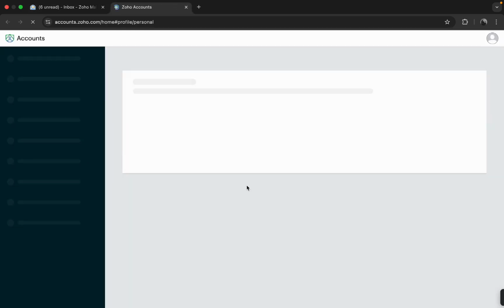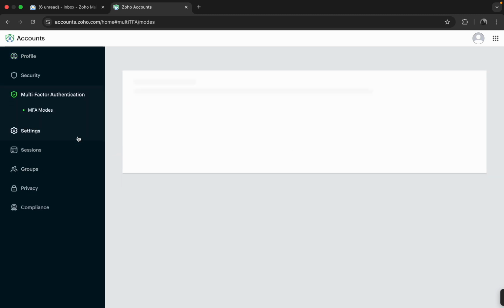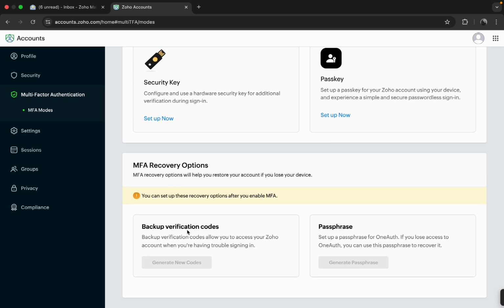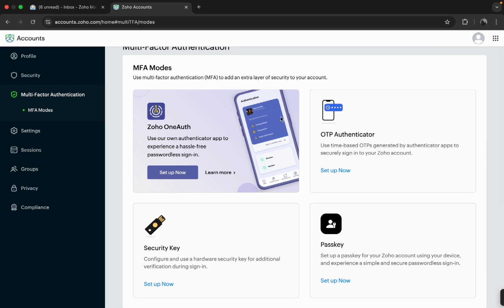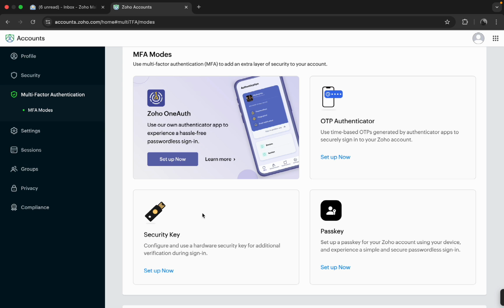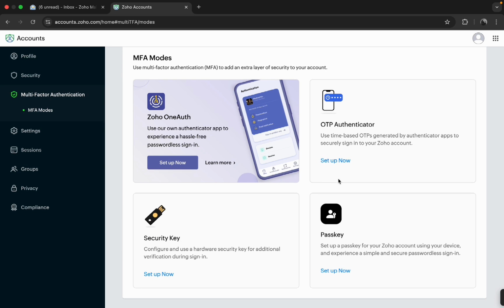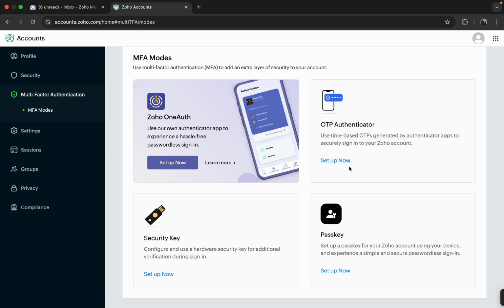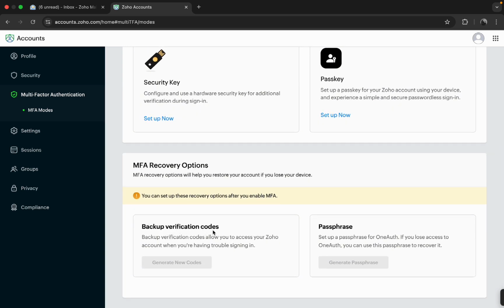How To Get Zoho Backup Verification Code (Quick & Easy)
Learn how to get your Zoho backup verification code when logging in or recovering your account. This guide explains backup codes, two-factor authentication, account recovery, and security steps to ensure safe and successful Zoho login verification every time.